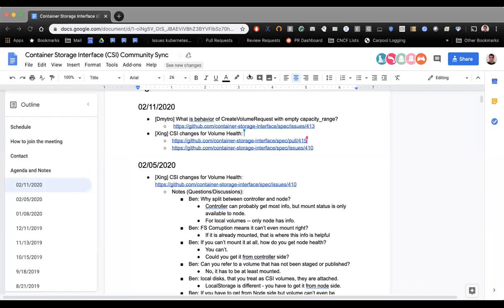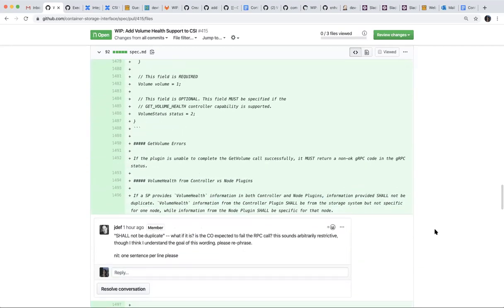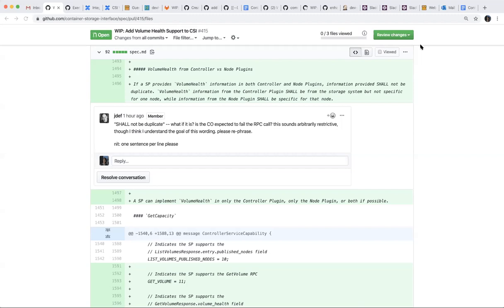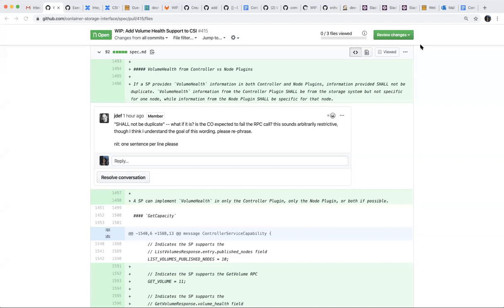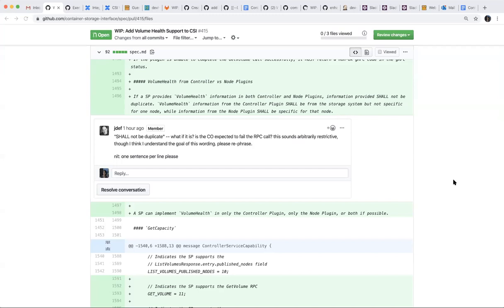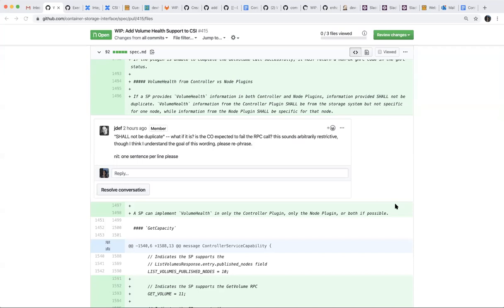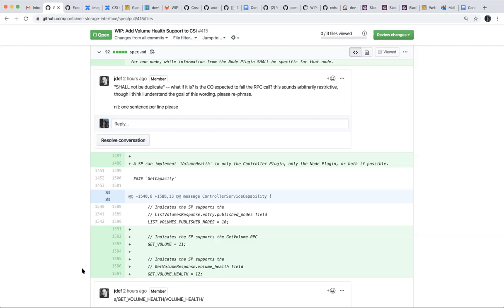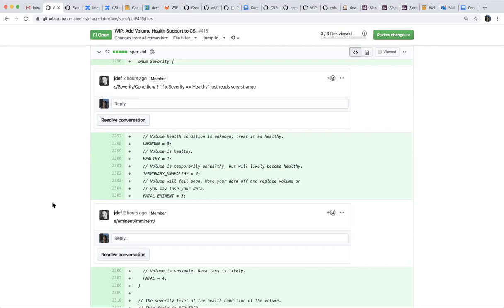CSI Community Meeting - 2020 Feb 11